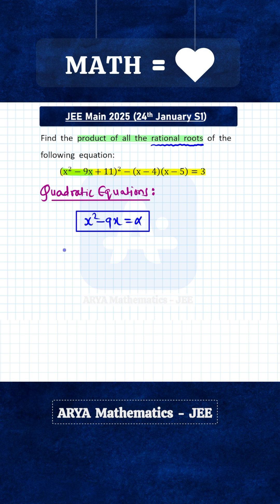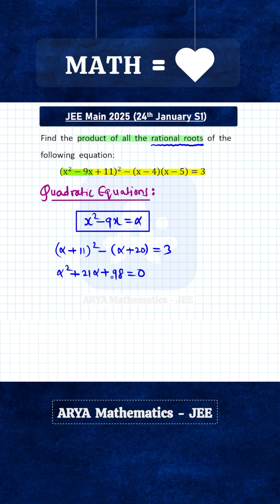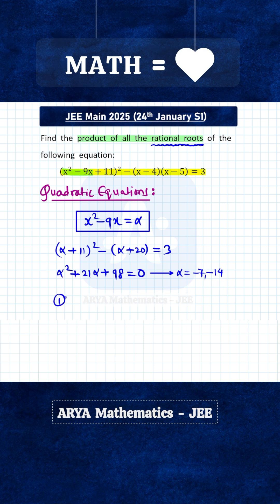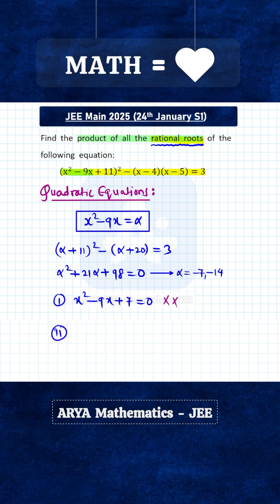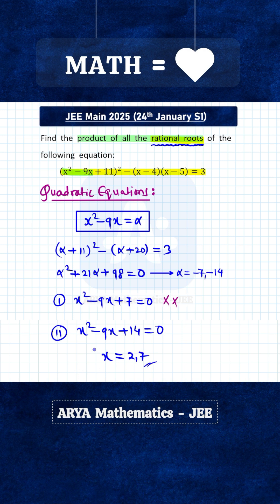Biquadratic Equation - Solve in few Seconds - JEE Main 2025 @AryaMaticsJEE​